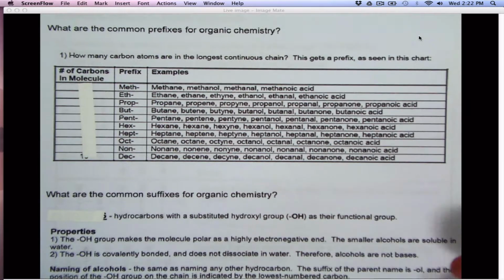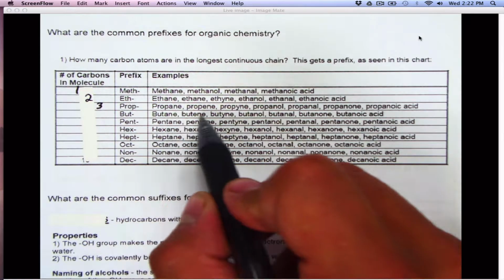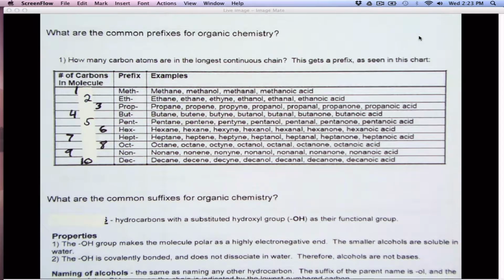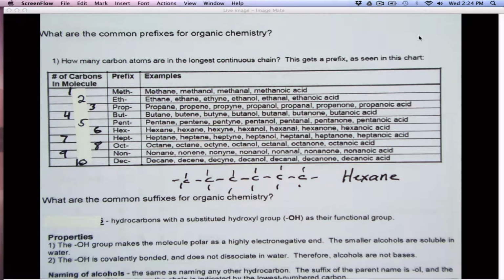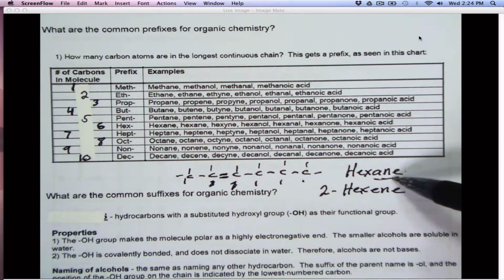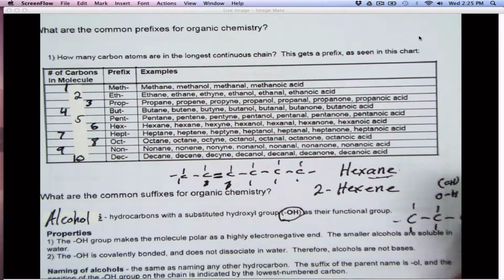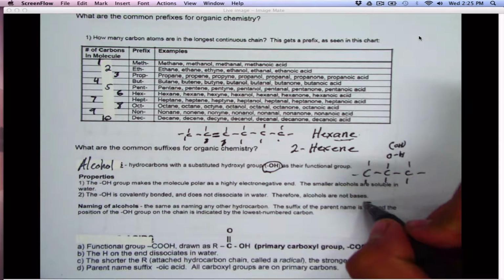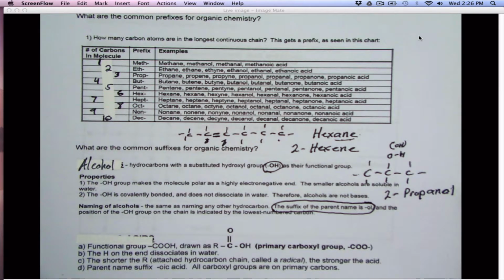Organic Prefixes Part 1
How to name organic molecules